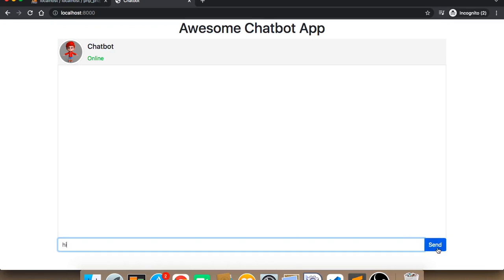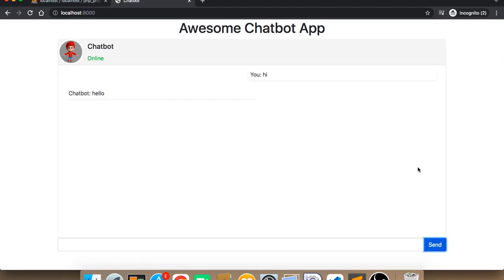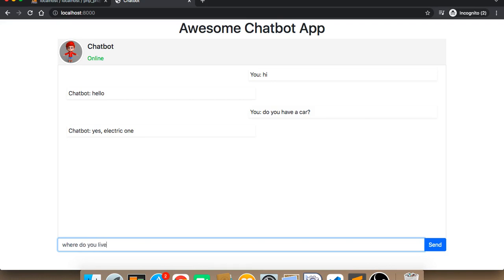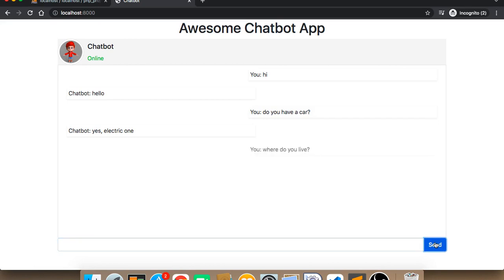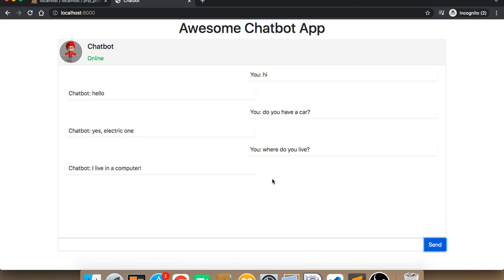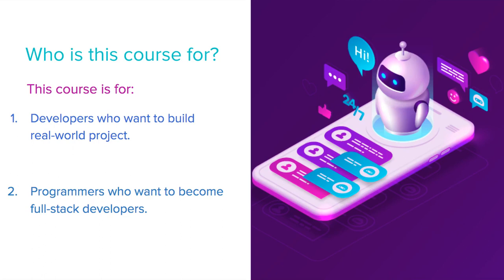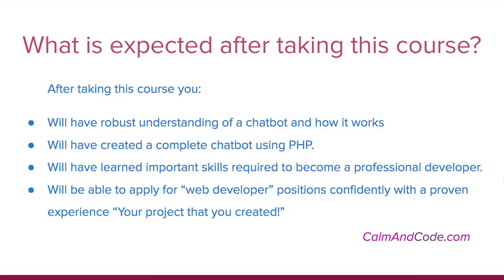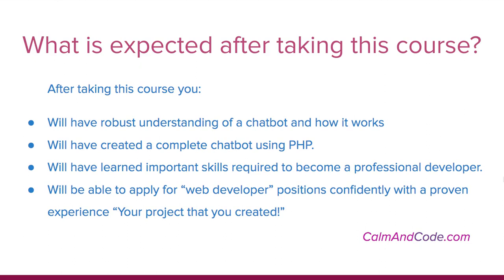Create Chatbot Using PHP - Part 1